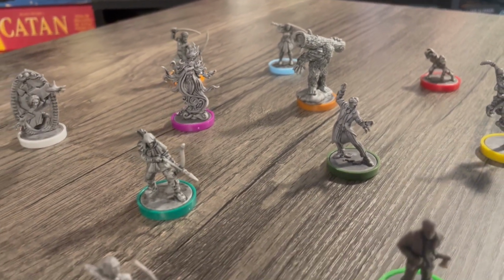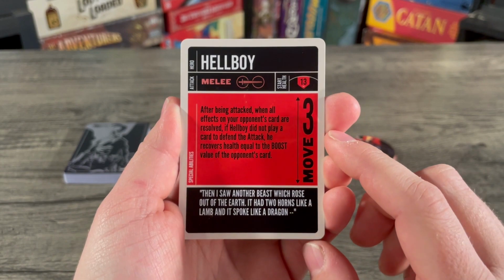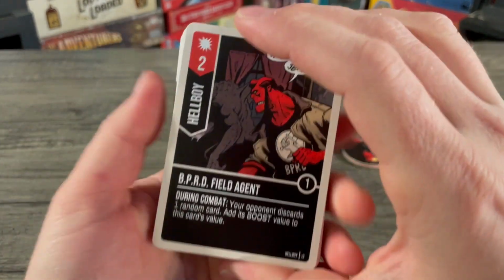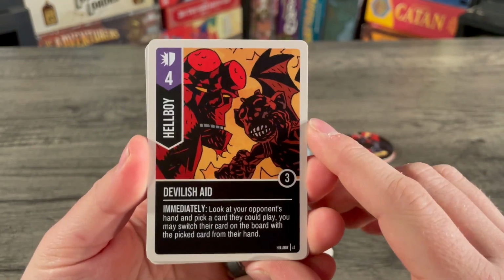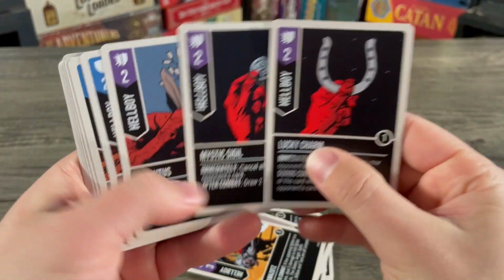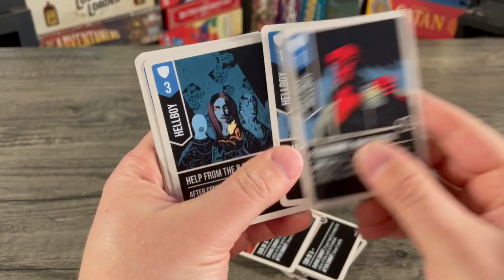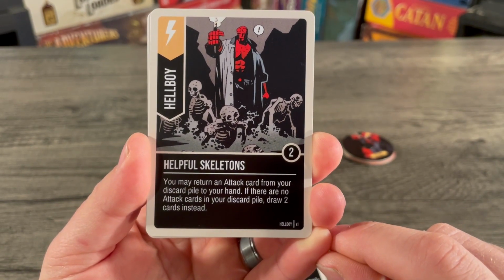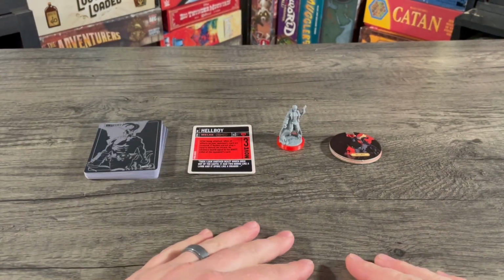Hellboy's Right Fist Of Doom Is Unmatched! (Unmatched Custom Fighter Showcase #10)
Unmatched is such a fantastic game system with a loyal fan base!
Bump up your roster with some of your favorite charters in this custom fighter showcase! Today's fighter is Hellboy!

00:00 Intro
00:08 Predator Overview
00:14 Miniature Overview
01:21 Health Dial Overview
01:48 Hero Ability
02:31 Card Back
02:44 Attack Cards
06:07 Versatile Cards
09:03 Defense Cards
11:04 Scheme Cards
13:56 Final Thoughts
14:51 How to Make Your Own